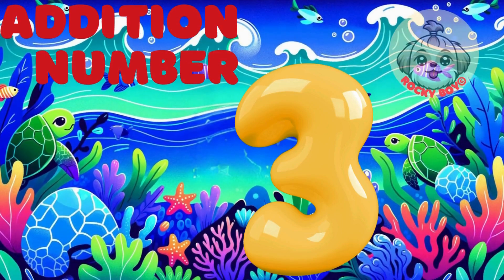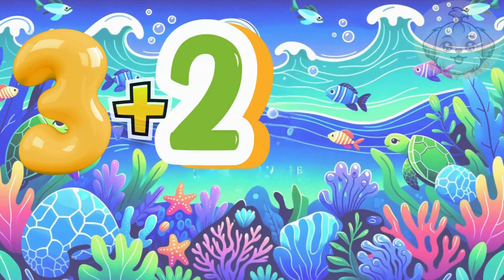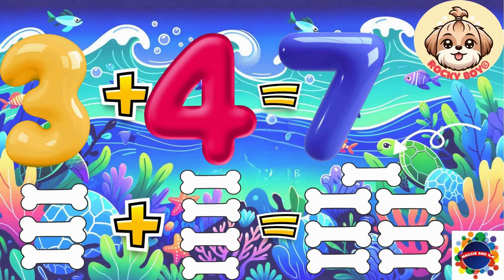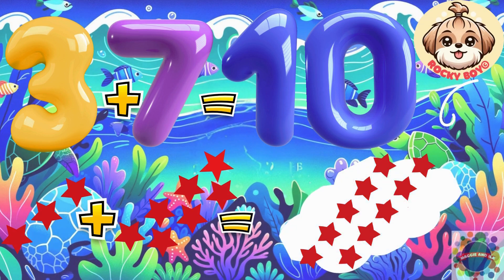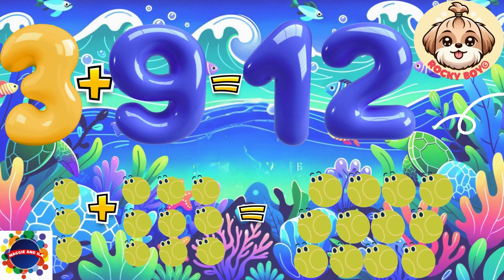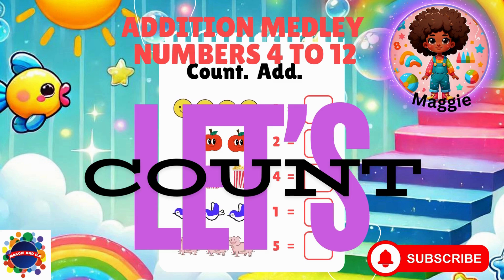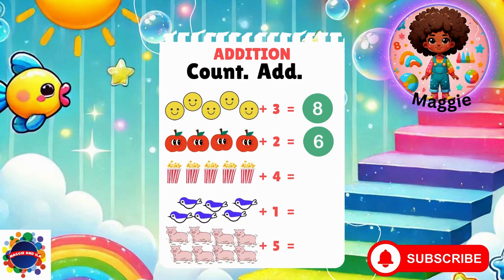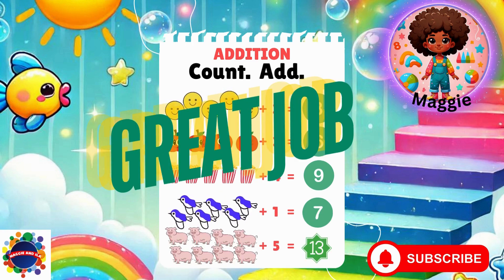Advanced PreK-1st | Count and Add 3 to 12| Learn with us!⭐627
Advanced PreK-1st | Count and Add 3 to 12| Learn with us!

Maggie & Ila, LLC is a USA based education company named after our founder’s great-grandmother.